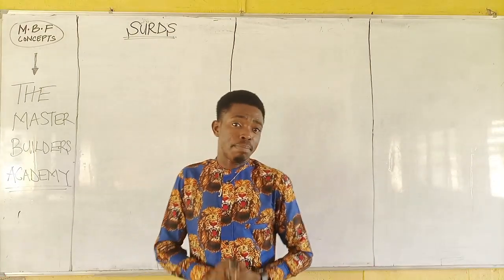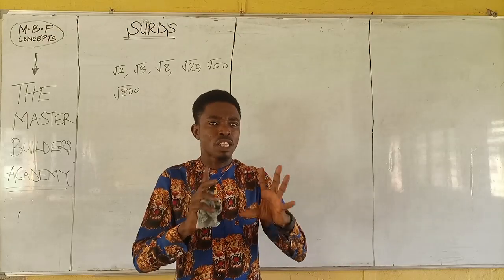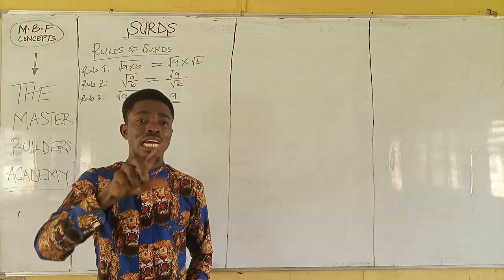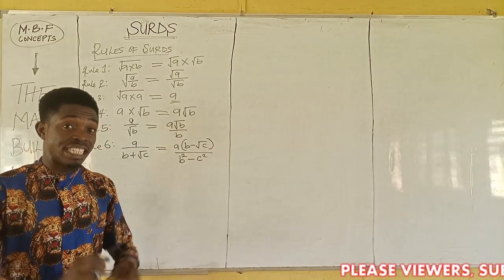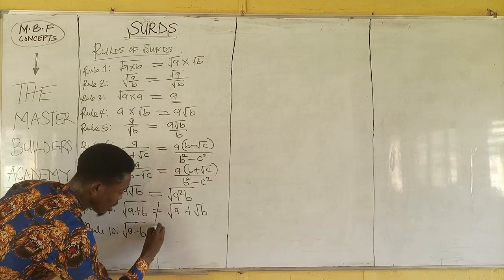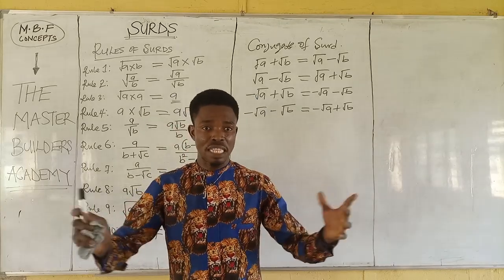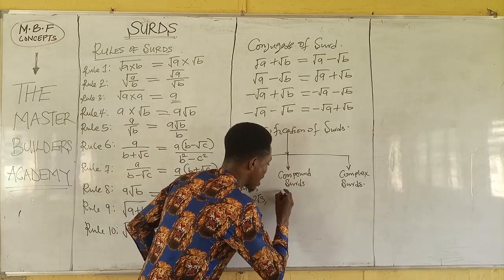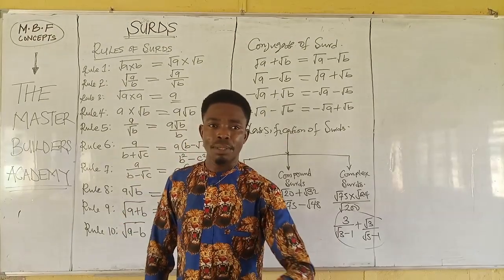Introduction To Surd | Basic Operations of Surd | Lesson 1 | 10 Rules of Surd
In Mathematics, surds are the values in square root whose values cannot be further simplified into whole numbers or integers. Surds are irrational numbers. For example √5, √23 √50 √117 √1008 etc.

There are operation that are being performed in surds which include;

The operations in Surds are simplified effectively with the help of basis rules. Here we listed 10 rules

M.B.F CONCEPTS
Welcome to our Fountain of Impacts.